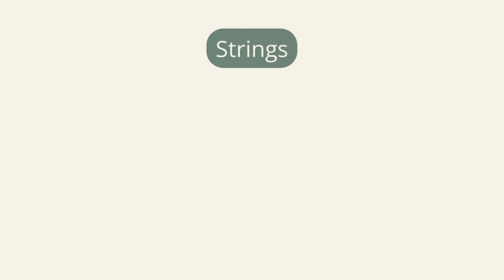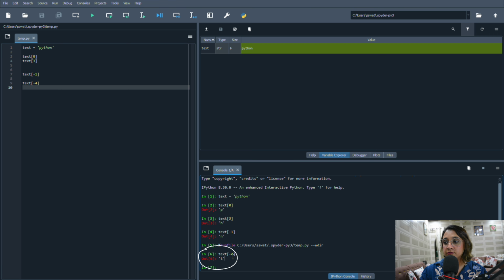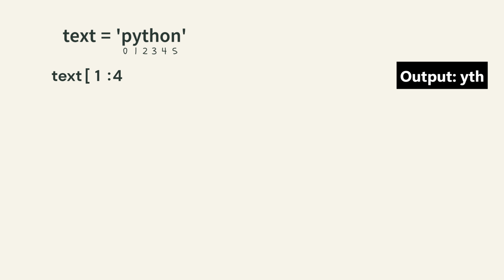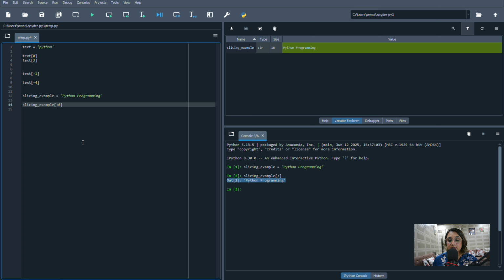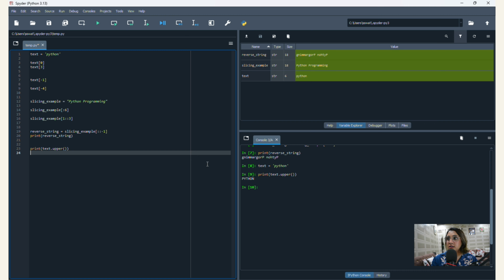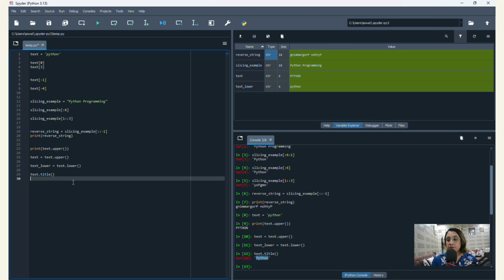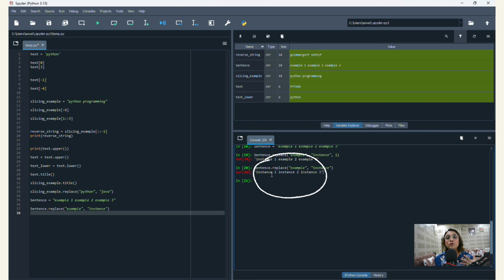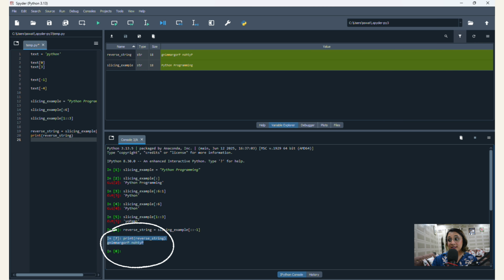Strings as Sequence in Python | Learn Indexing, Slicing & Accessing Easily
Python Strings as Sequence Data Types | Beginner-Friendly Explanation

In this video, we’ll explore how strings in Python work as sequence data types — one of the most important foundational concepts for any beginner. You’ll learn how to access characters in a string, understand how indexing and slicing work, and discover how Python stores text in an ordered way.

If you’ve just started learning Python or have no coding experience at all, this tutorial will make the concept of sequences simple and clear. We’ll go step-by-step through examples to help you understand how to call specific characters, use positive and negative indexing, and slice strings effectively.

By the end of this video, you’ll not only understand how strings behave as sequences but also feel confident applying these concepts to lists, tuples, and other sequence data types in Python.

⏱️ CHAPTERS

00:00 Intro
01:24 What Are Sequence Data Types in Python?
02:20 Strings as Sequence Data Types
03:05 Understanding Indexing (Positions Start at 0)
04:14 Negative Indexing
05:12 Slicing Strings – Syntax and Examples
14:08 Useful String Methods (upper, lower, replace)
24:00 Reversing a String Using Slicing
25:17 Recap – What We Learned About Strings
25:47 Upcoming Videos
26:14 Outro – Like, Share & Subscribe